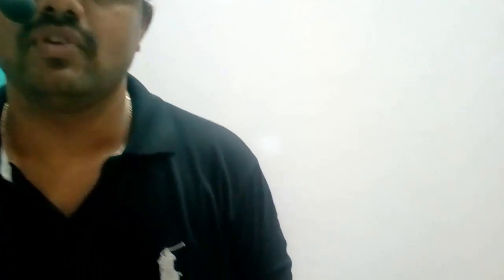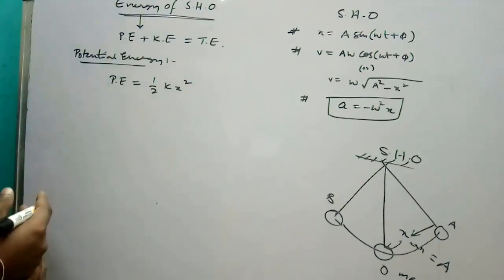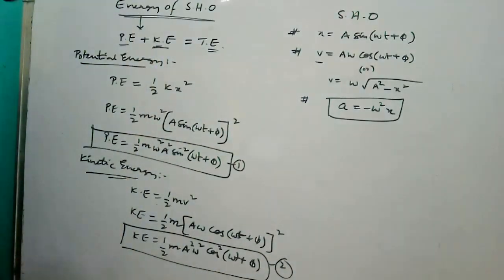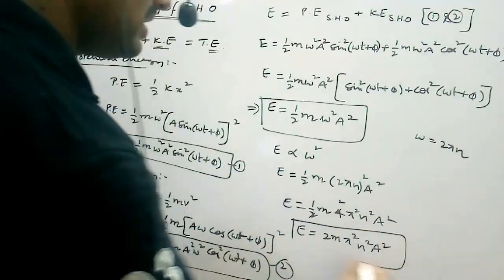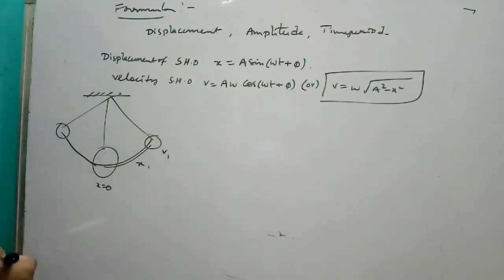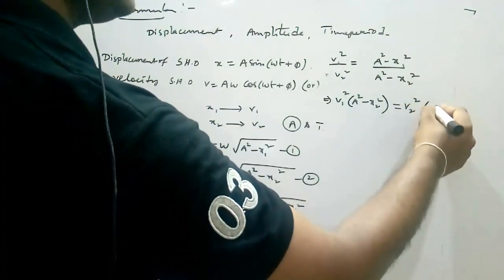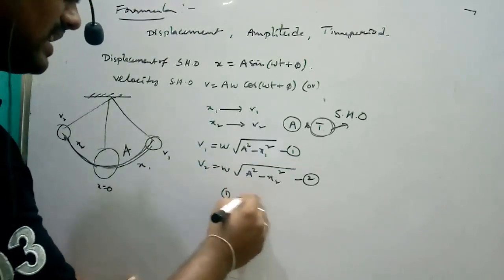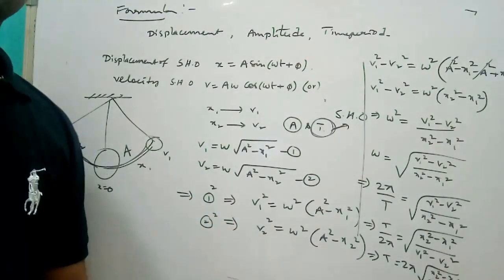MSc Physics Online Classes -Simple Harmonic Motion